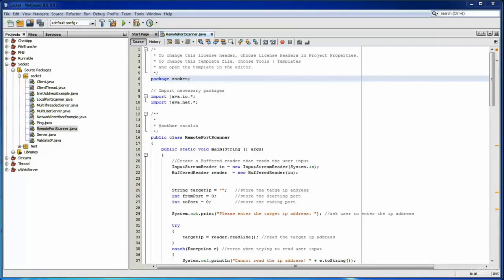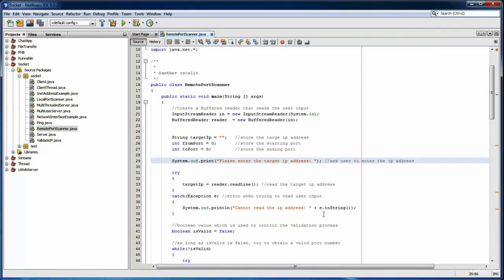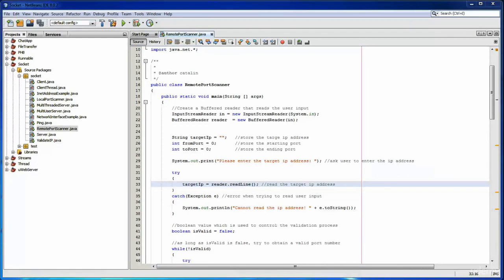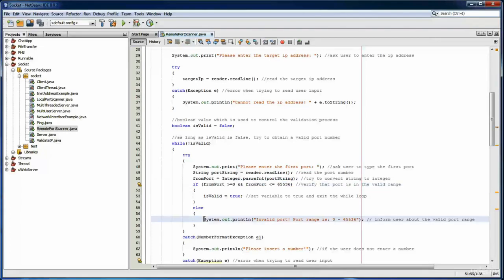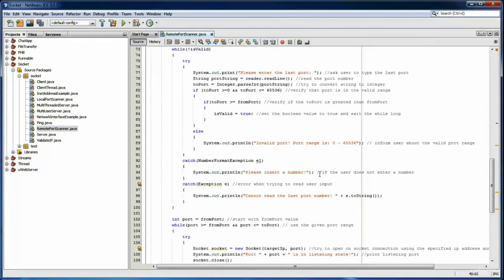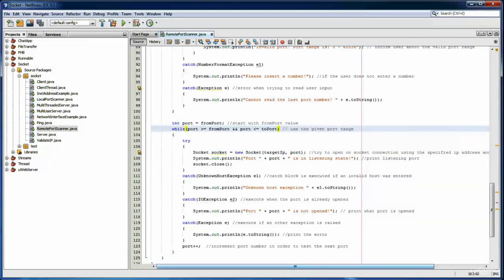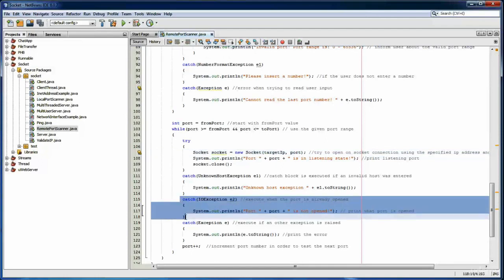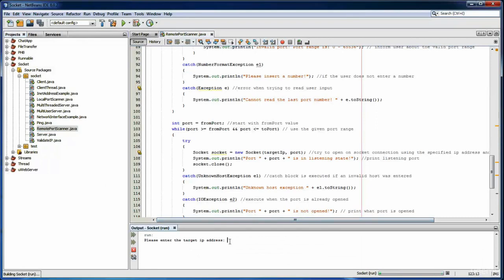8 Remote Port Scanner